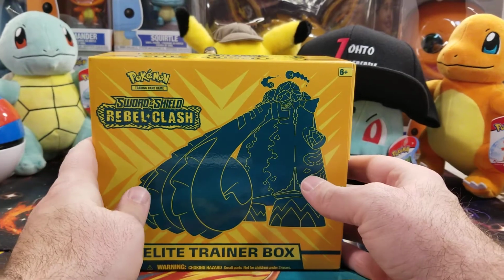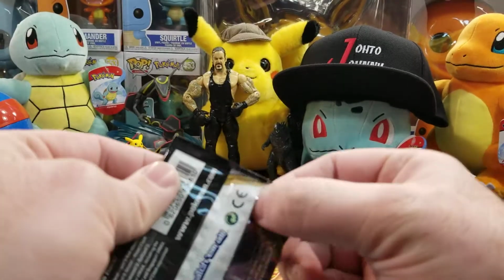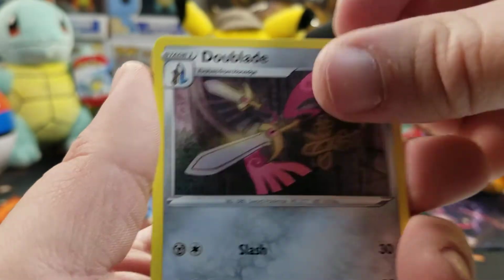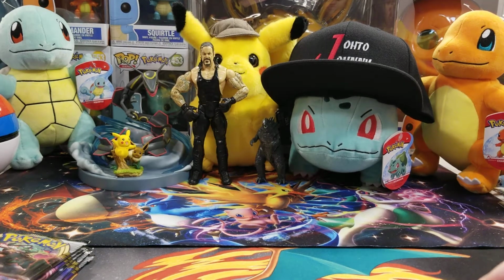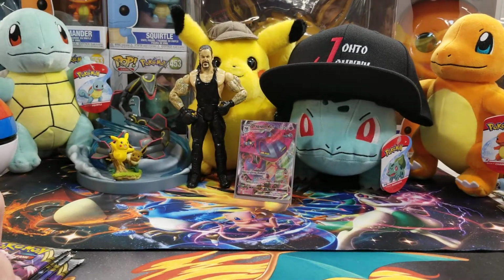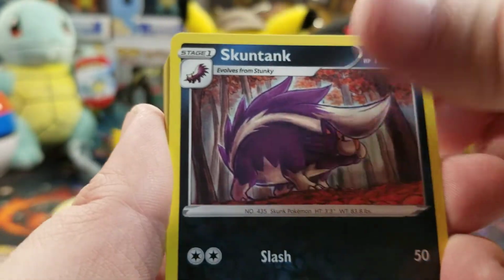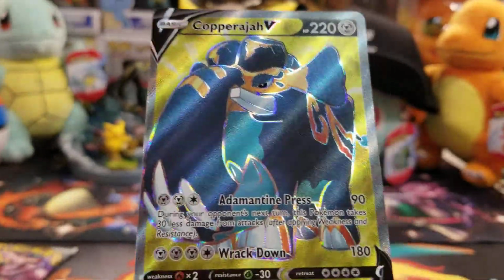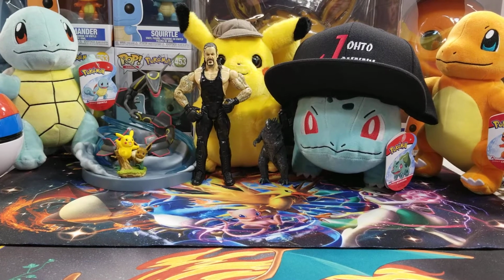REBEL CLASH ELITE TRAINER BOX!!! SOME GREAT PULLS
Hello Johto Elite we have another Sword and Shield Elite Trainer Box
This time it was worth it!
Please like Johto Johnny on Facebook